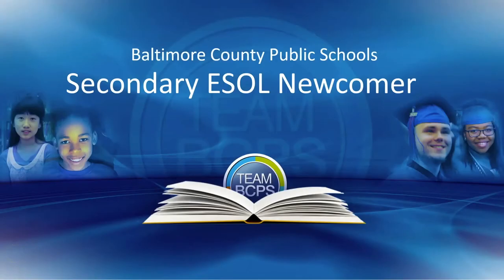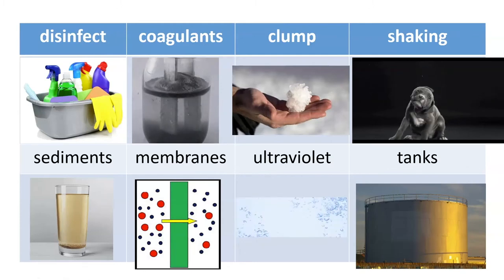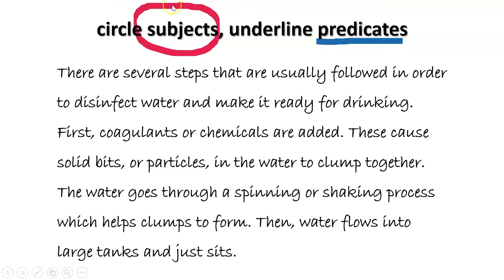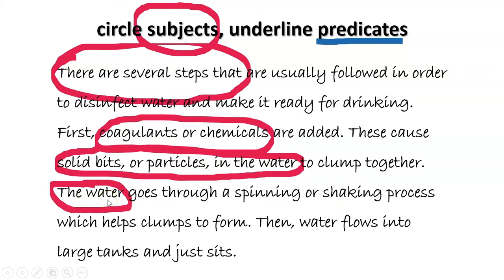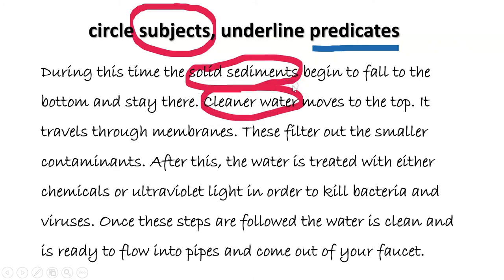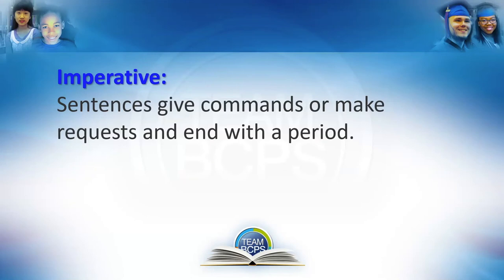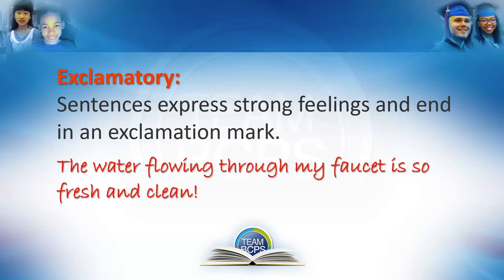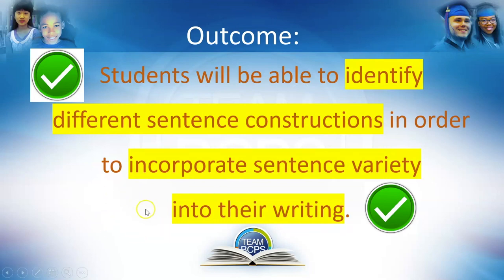BCPS Teacher Lessons - Secondary ESOL Newcomer Ep9 6-11-20